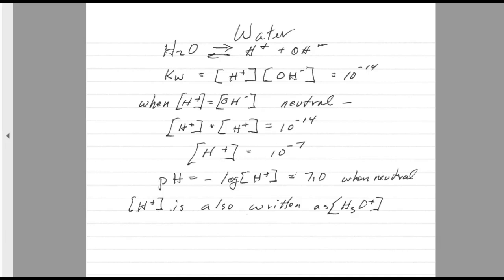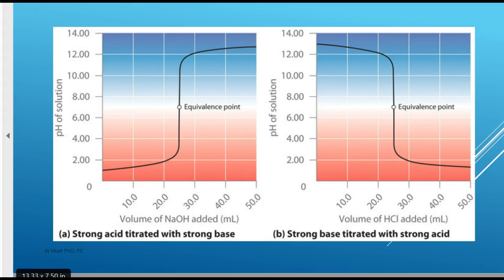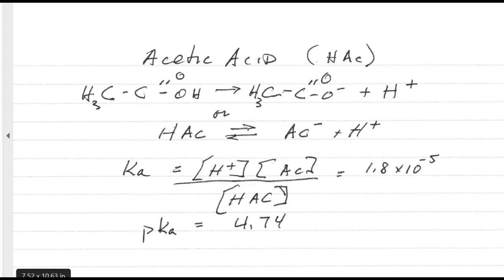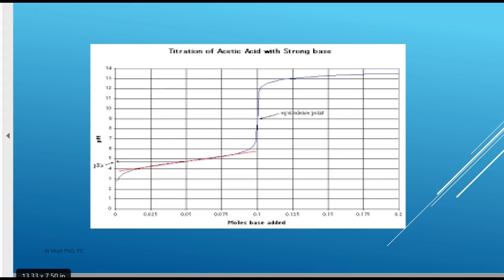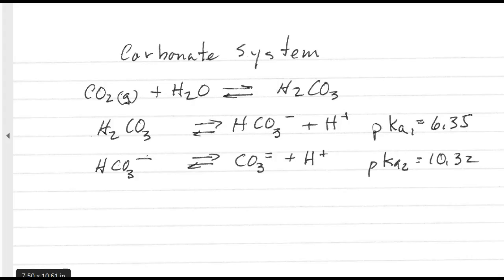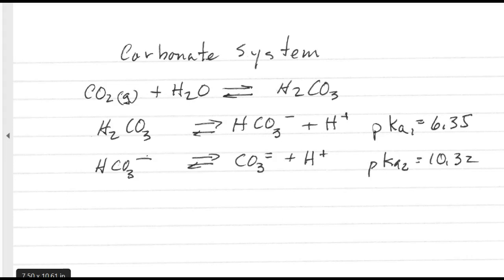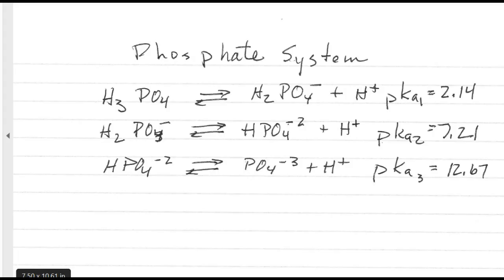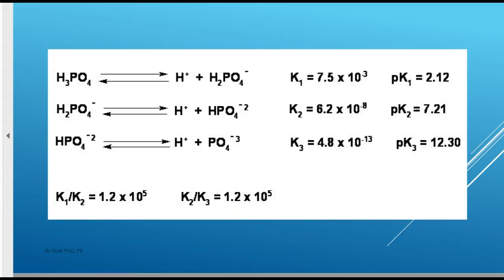pH and pKa